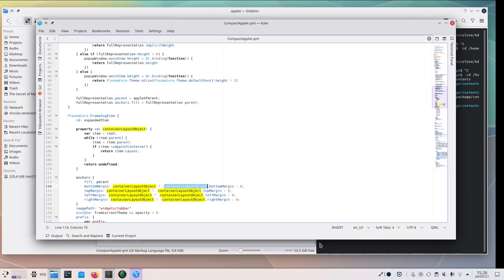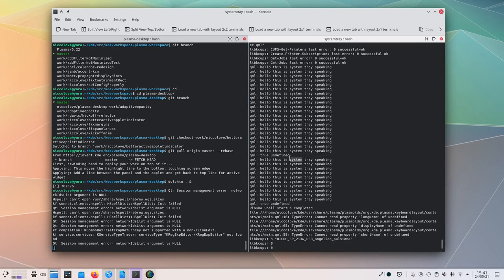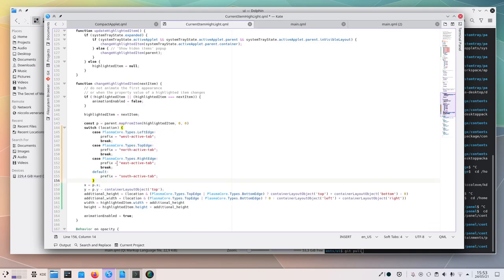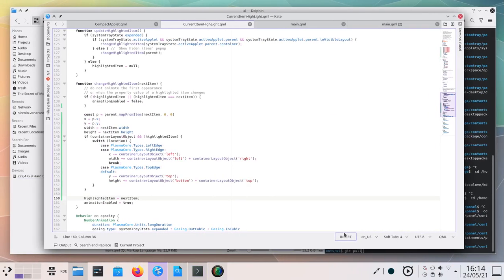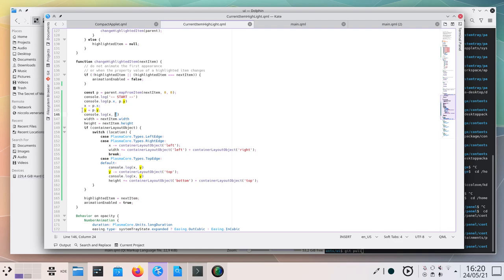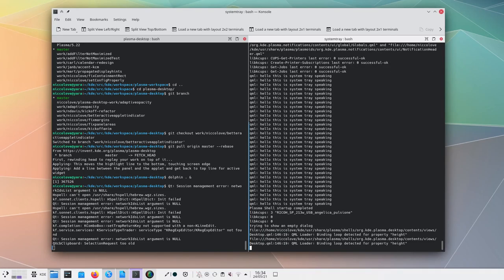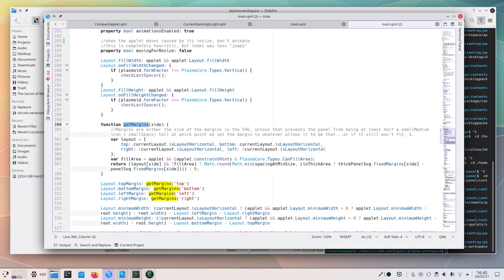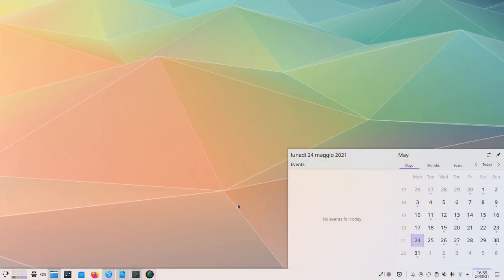KDE DEVLOG 4: Finishing Up the Active Applet Indicator!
Finish up the new look of the highlight that appears when you open an applet in the system tray.

If you want to help me make these videos AND work on KDE: